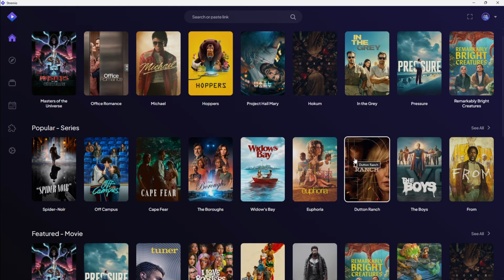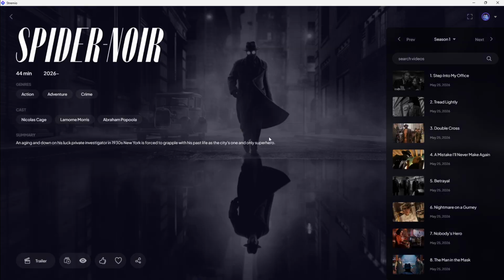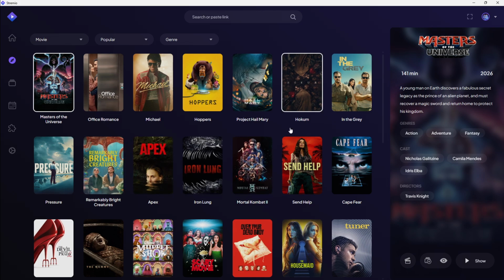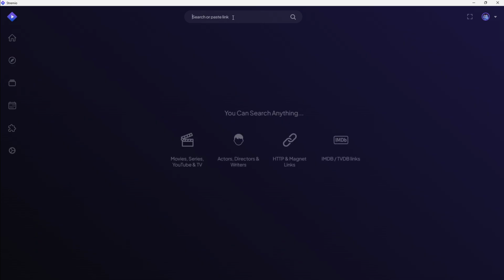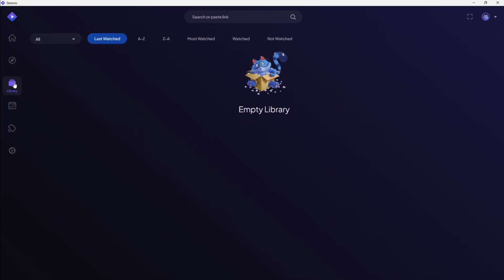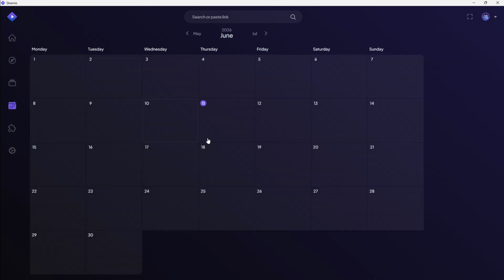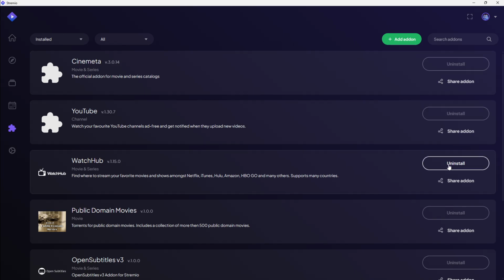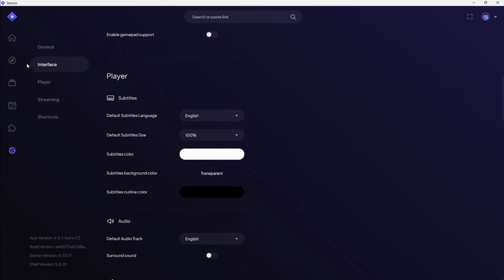How To Use Stremio on a PC and Laptop (2026 Guide)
Learn how to use Stremio on a PC and laptop step by step.

Perfect for beginners who want to stream movies and TV shows on their computer.